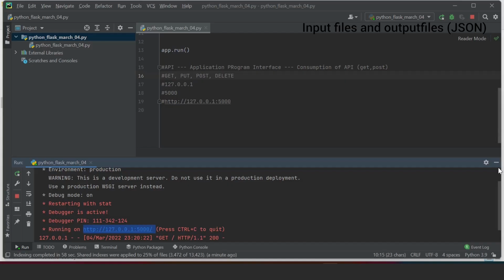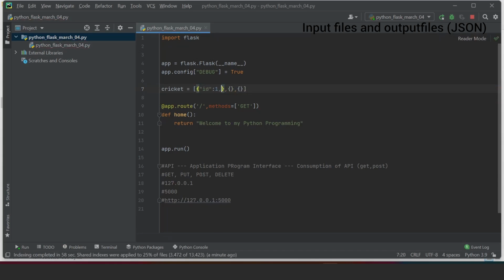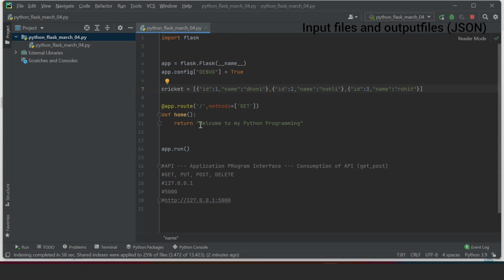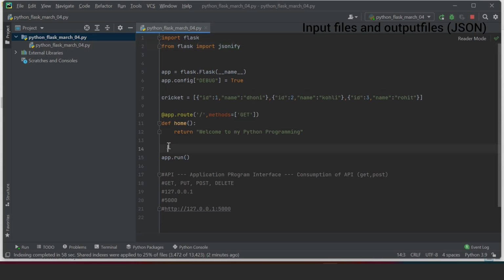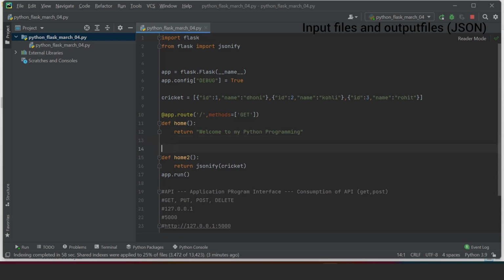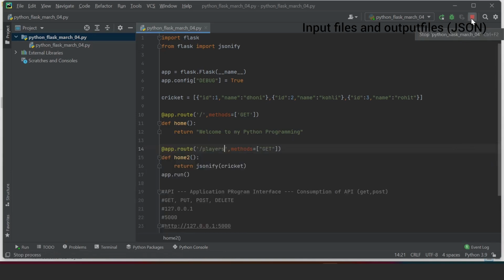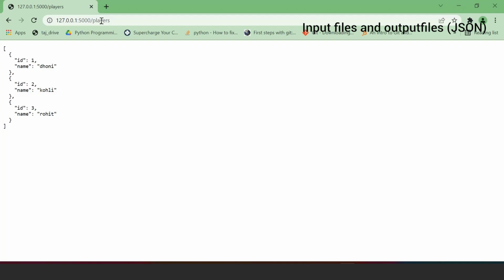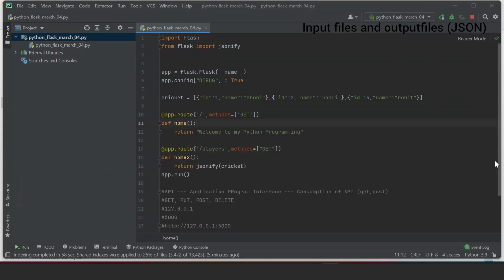📁 Input & Output Files in Python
🚀 Learn How to Handle Input and Output Files in Python — Including JSON File Operations!

In this video, you’ll master how to read, write, and manipulate files in Python, with a special focus on JSON (JavaScript Object Notation) — one of the most widely used data formats.

You’ll see practical examples of how Python interacts with text files and JSON files for data storage, retrieval, and processing — an essential skill for developers, data analysts, and backend engineers.

💡 What You’ll Learn:
✅ Reading and writing files in Python
✅ Understanding file modes (r, w, a, etc.)
✅ How JSON works and why it’s important
✅ Reading data from JSON files
✅ Writing and updating JSON data
✅ Real-world examples of file input/output

⚡ Why Watch This Video:
Mastering file handling and JSON manipulation is critical for working with APIs, databases, and data-driven applications. This tutorial makes it easy to understand — even if you’re a beginner!

📘 Perfect For:
🔹 Python beginners learning file handling
🔹 Students working on data storage or automation projects
🔹 Developers working with JSON APIs or backend systems

🔍 Keywords (SEO Optimized):
python file handling, python input output files, python json tutorial, json file handling python, python read write files, python write json file, python open file example, python for beginners, python data handling